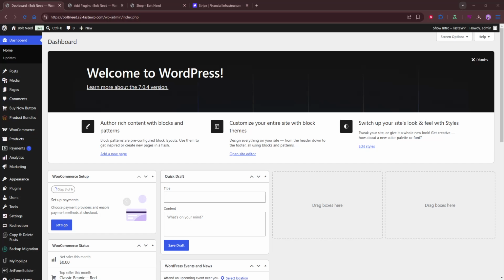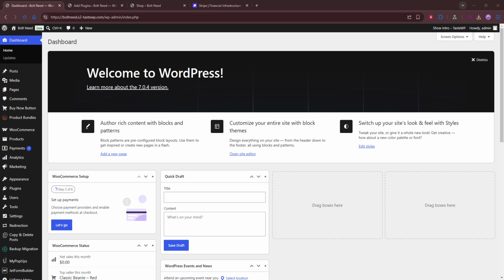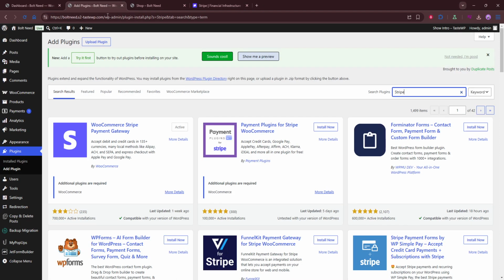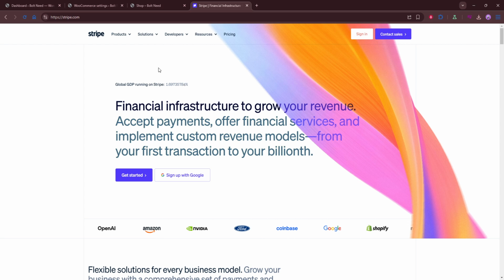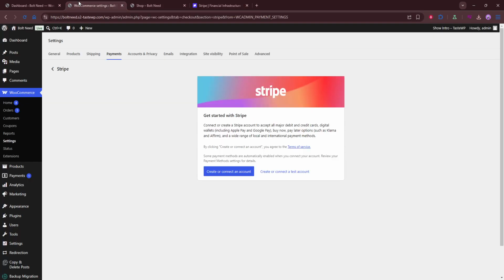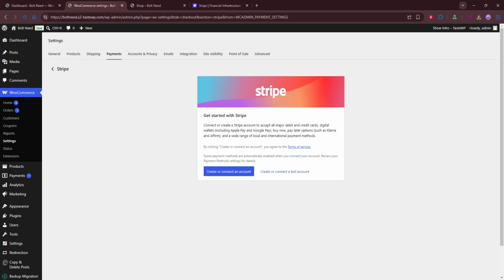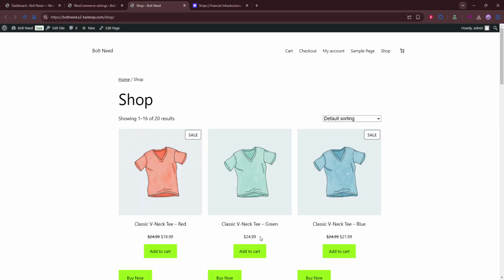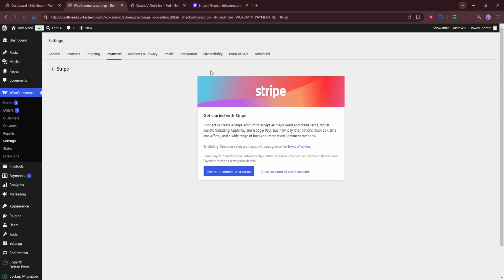How To Set Up A WooCommerce Payment Gateway With Stripe [Step By Step Guide]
In today's video we cover How To Set Up A WooCommerce Payment Gateway With Stripe [Step By Step Guide]